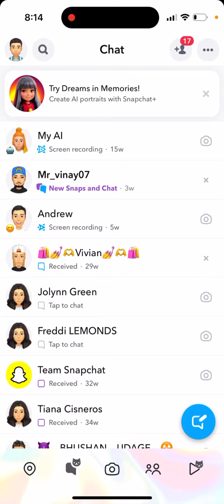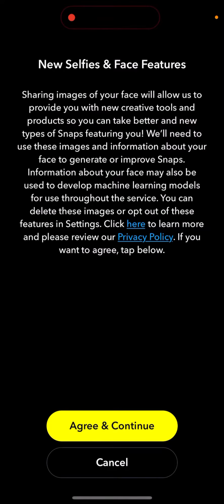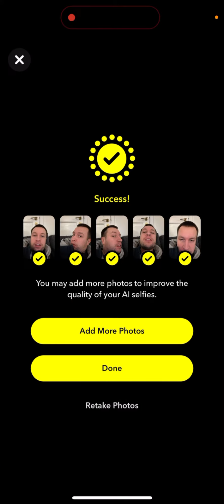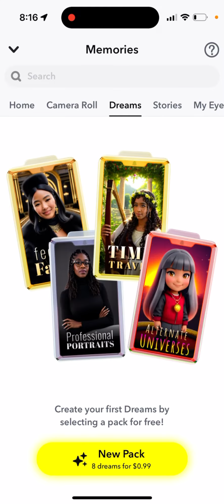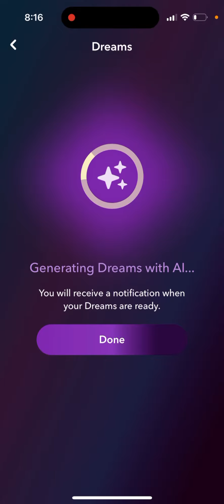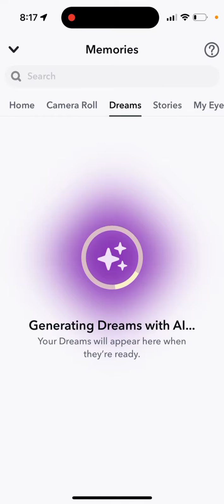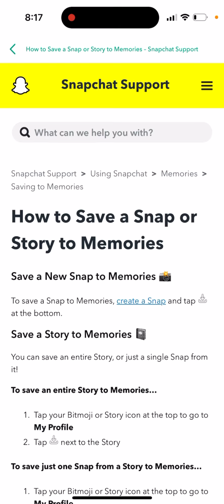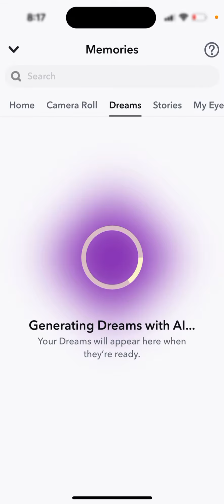DREAMS in Memories in SnapChat+ - how to use